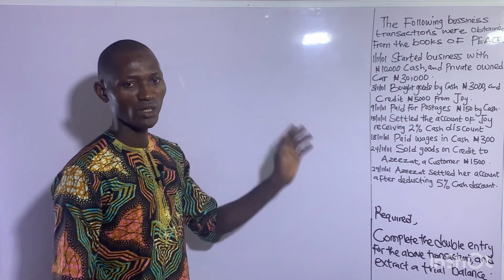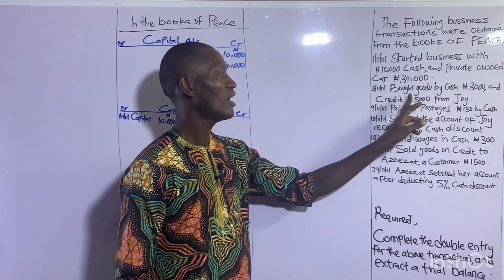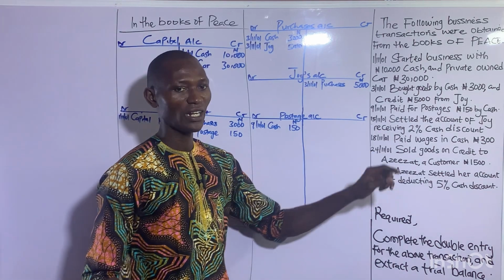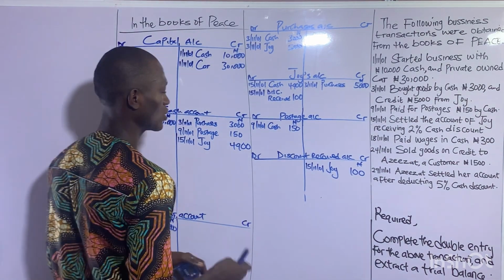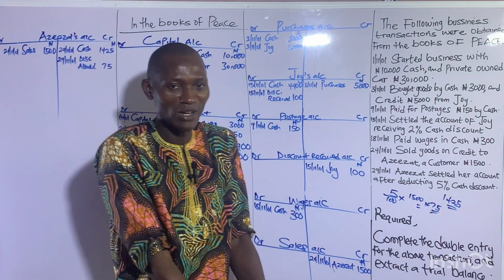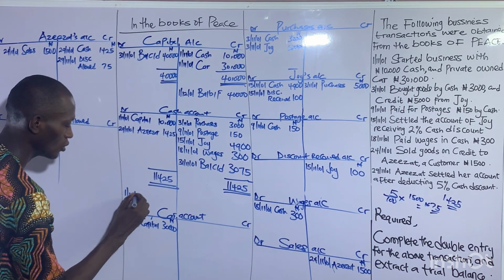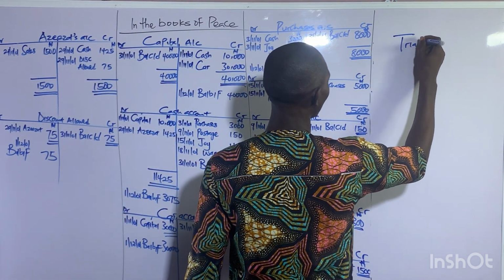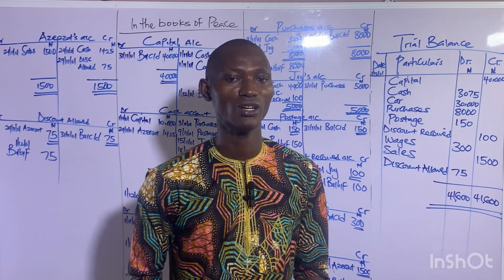DOUBLE ENTRY BOOK-KEEPING PART-3, LEDGER AND TRIAL BALANCE.